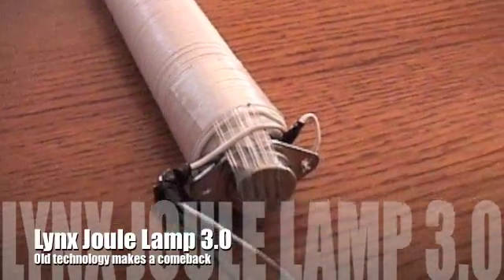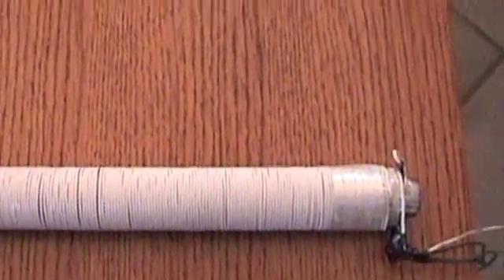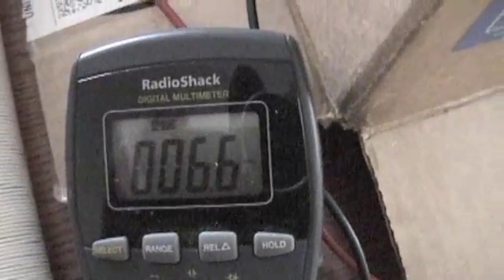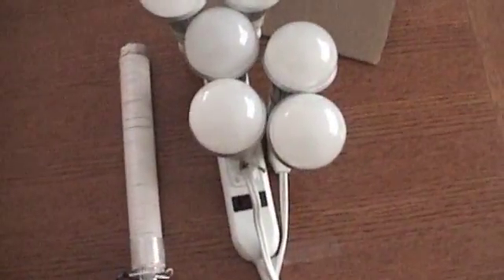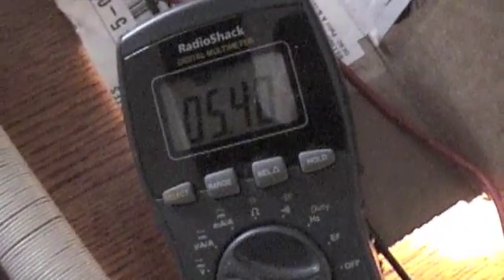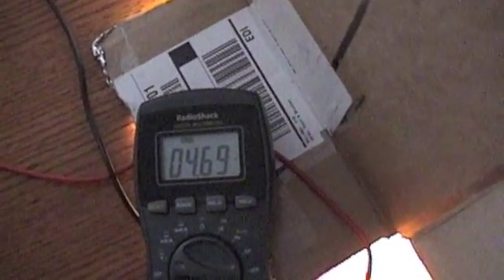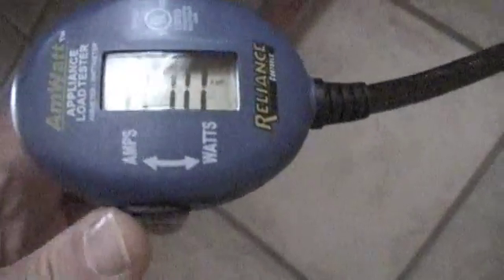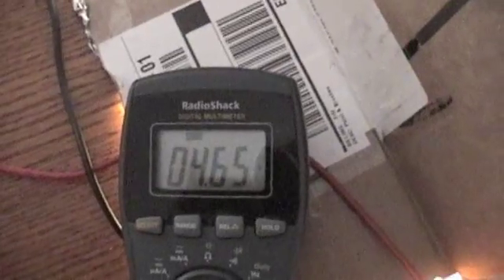Lynx Joule Lamp V 3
This is a very simple circuit to power the very efficient LED bulbs.  Someone could wind this on a stick and it will work.
This is my third major modification to the original Aircore transformer I was making just a week ago.
Starts up very nice and doesn't make noise.